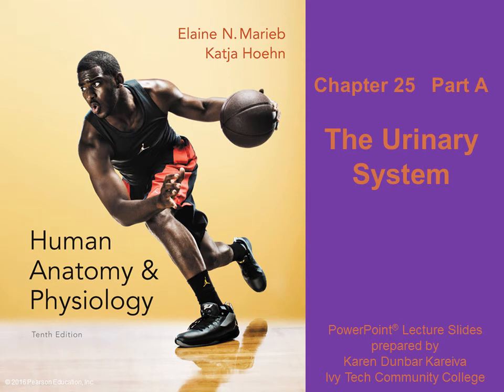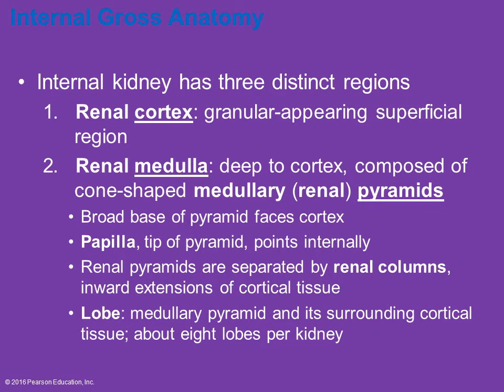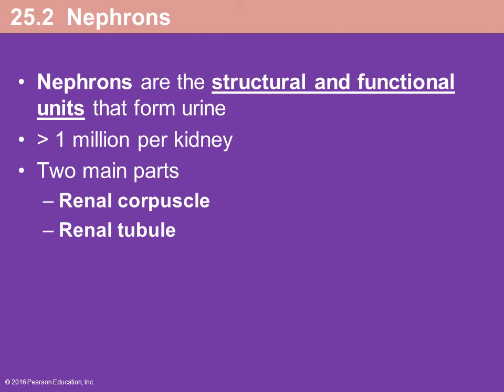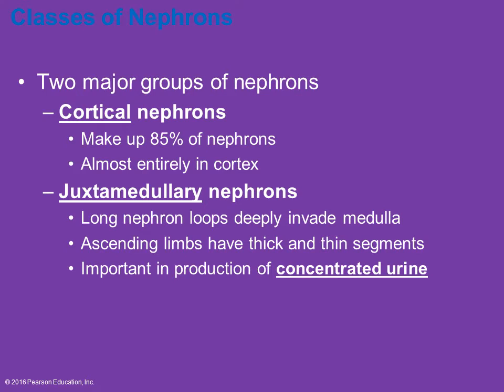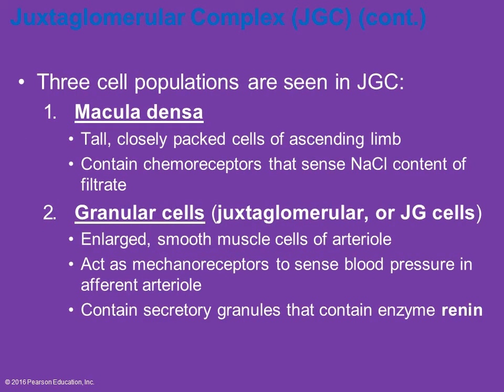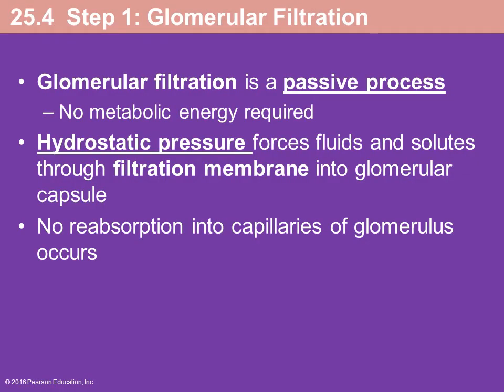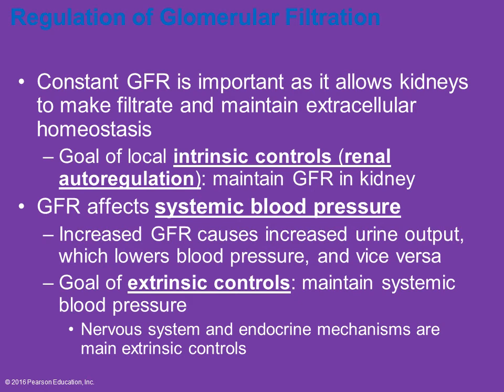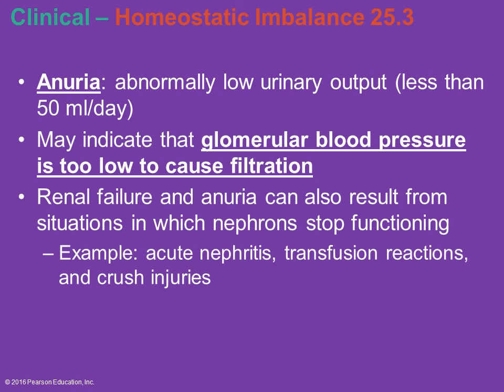2402 Chapter 25a